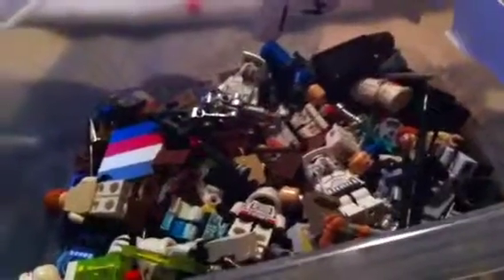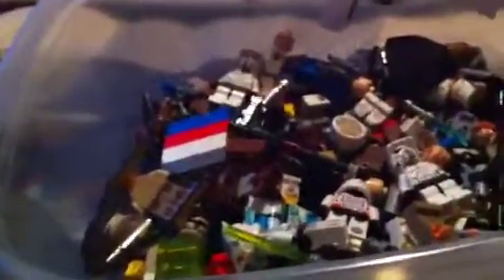Broskeystudiosss1 halo stuff and update 2